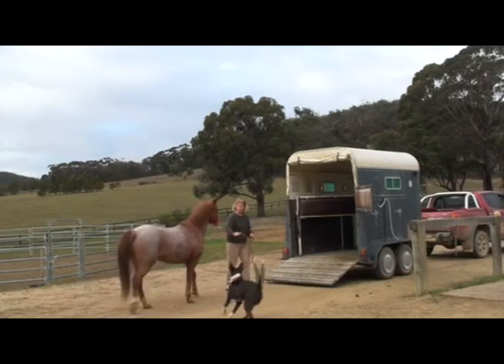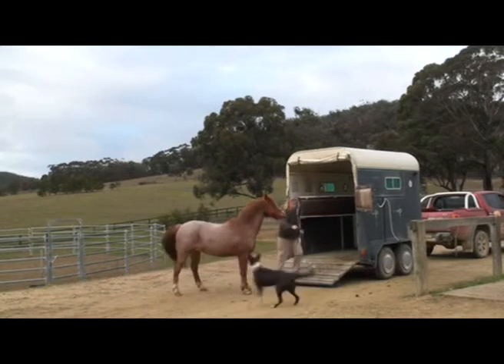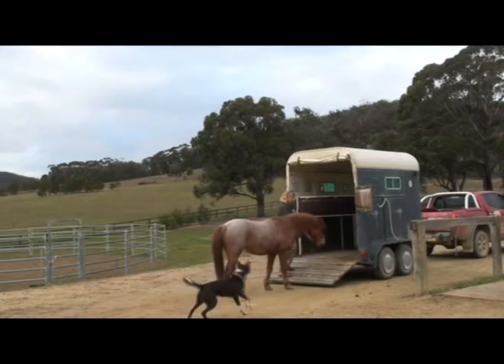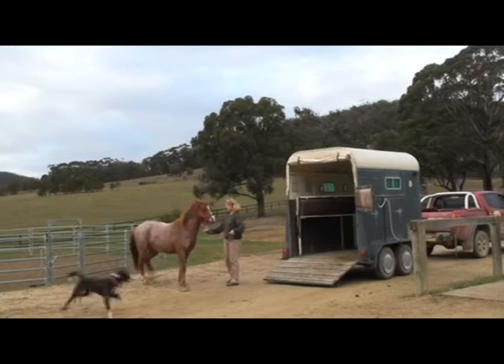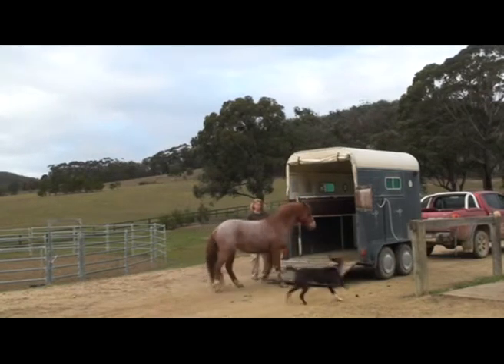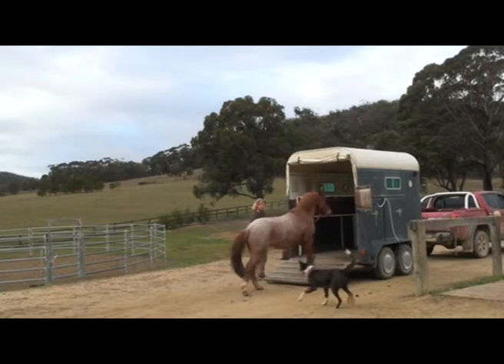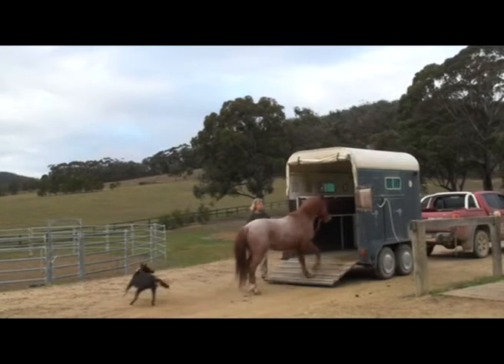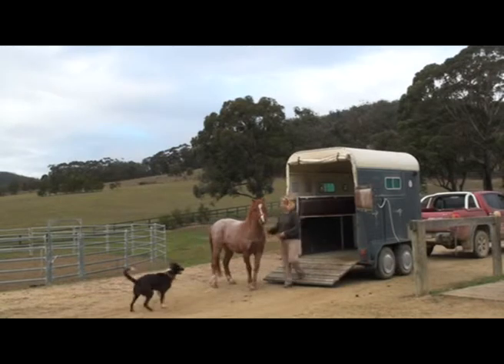Trailer Loading DVD